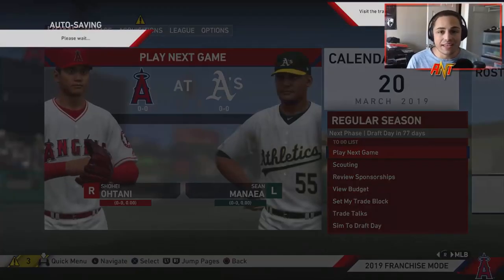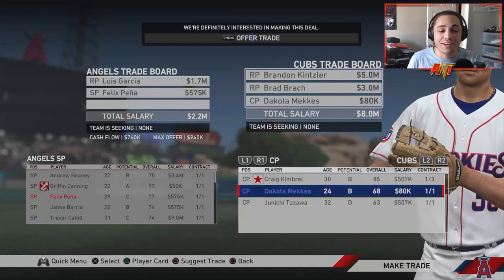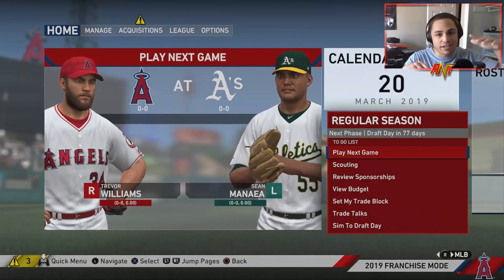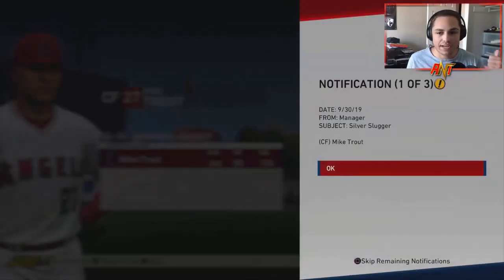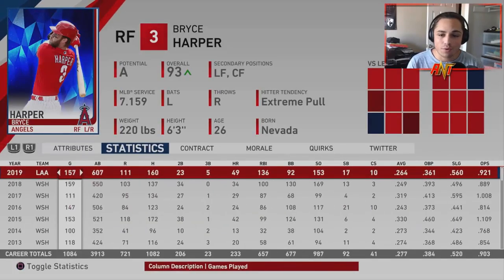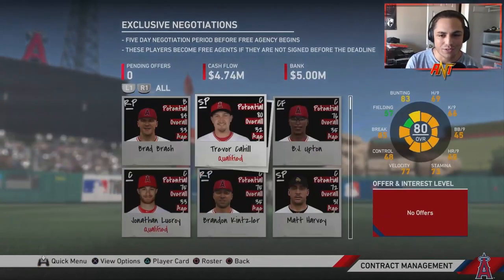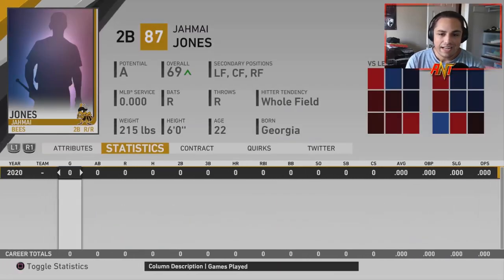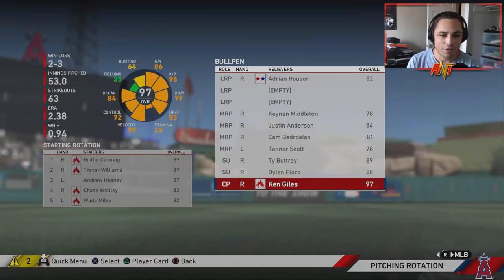USA PLAYERS ONLY REBUILD CHALLENGE!! | MLB the Show 19 Franchise Rebuild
ONLY USA PLAYERS REBUILD CHALLENGE!! | MLB the Show 19 Franchise Rebuild

Which Rebuild do you want to see next?